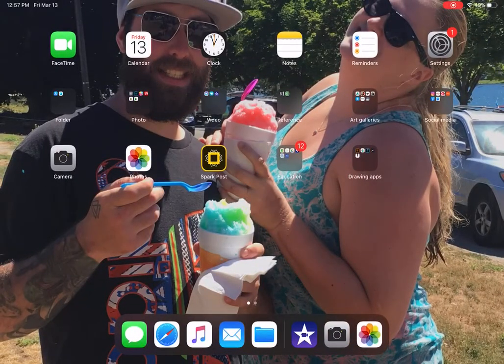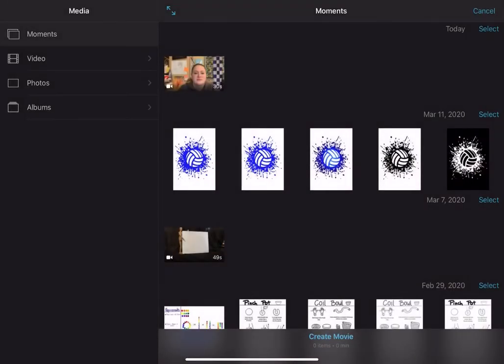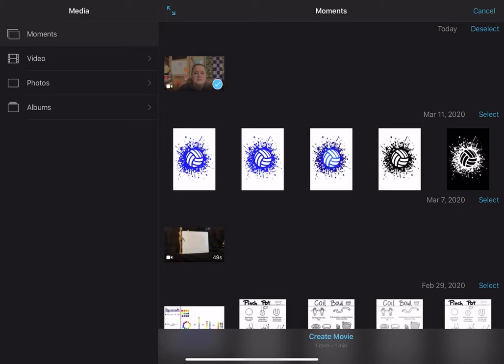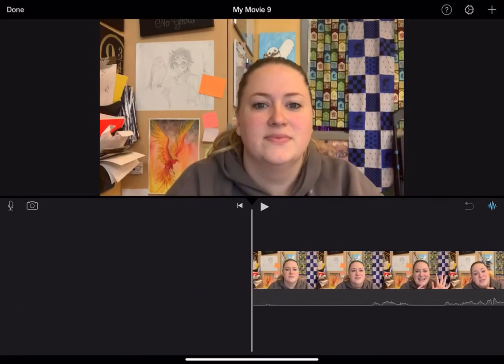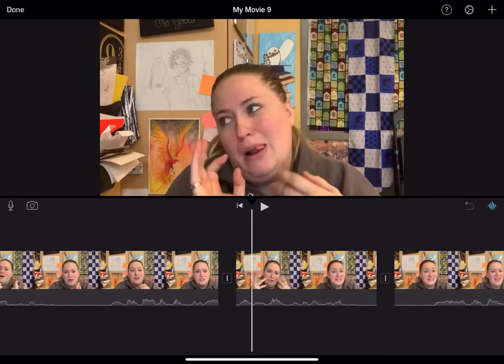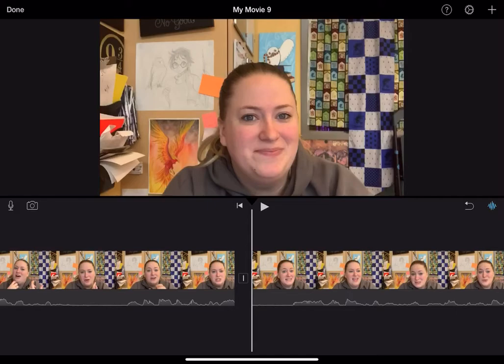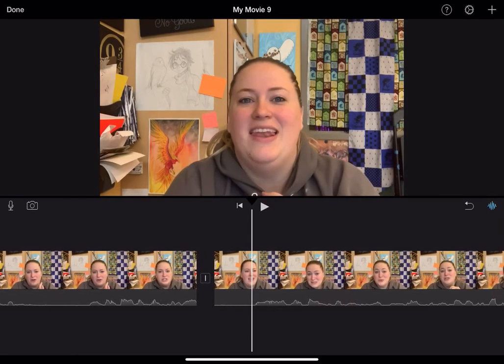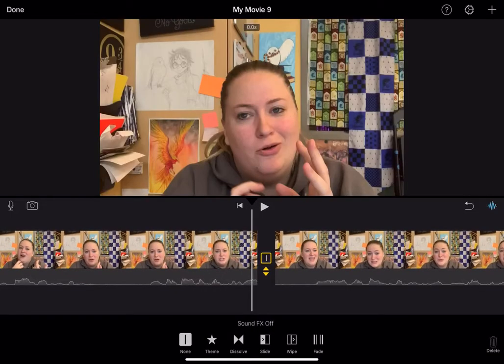How to edit a video on imovie